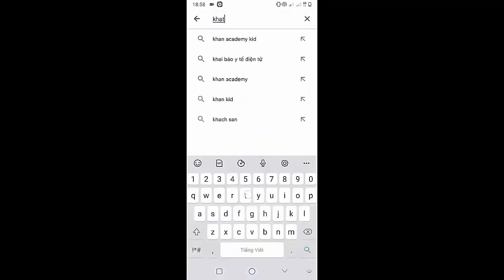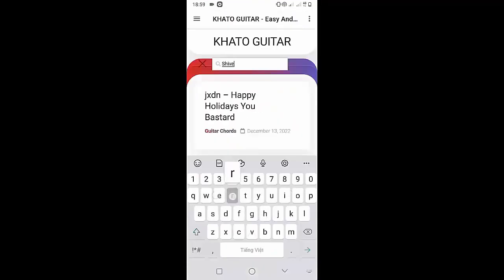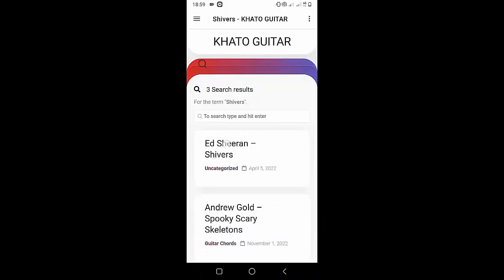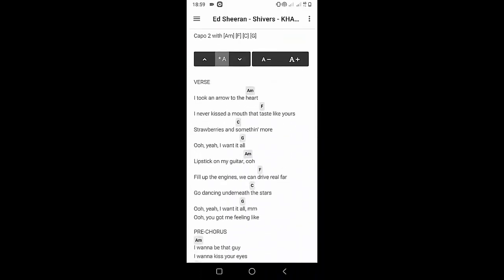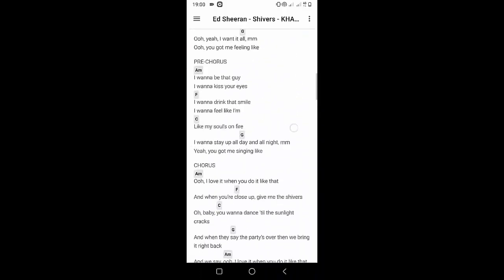How To Play Ukulele Blindside By James Arthur